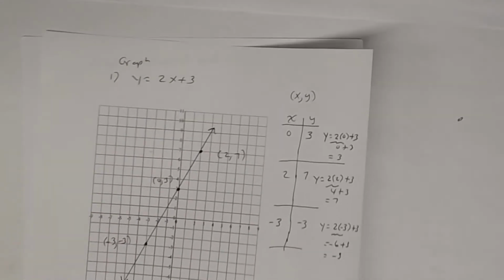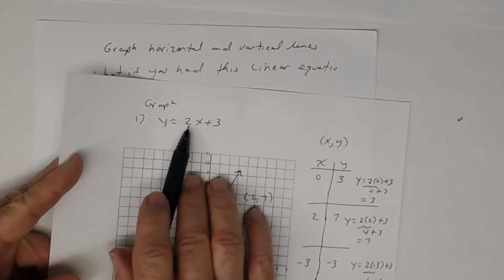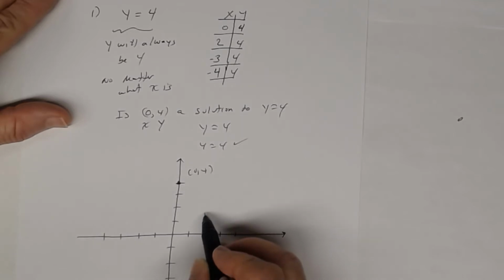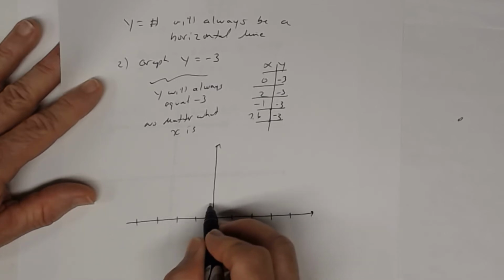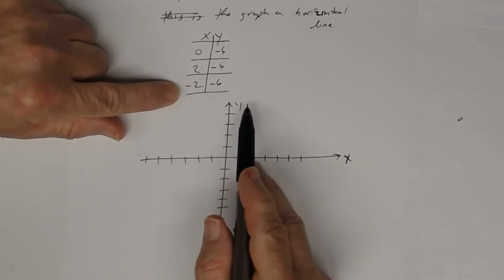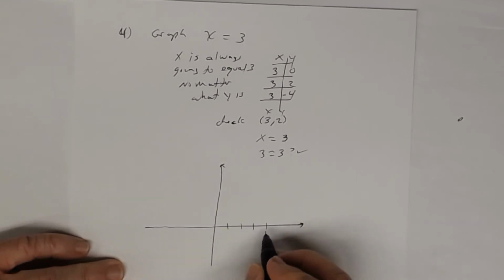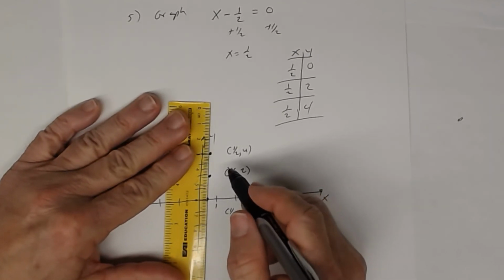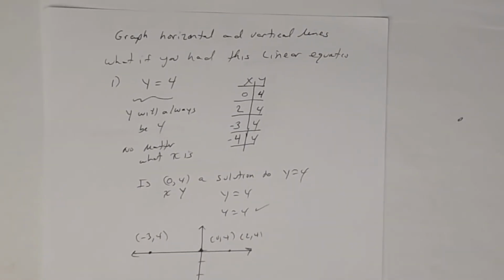Graphing Horizontal and Vertical Lines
This lesson discusses how to graphing linear equations which are vertical and horizontal lines.